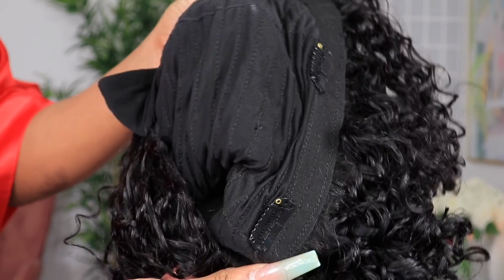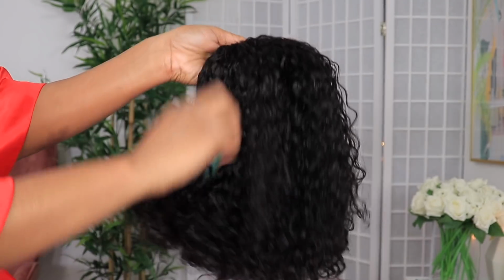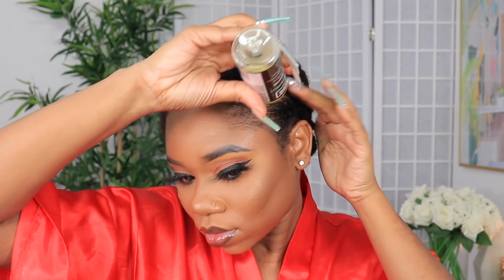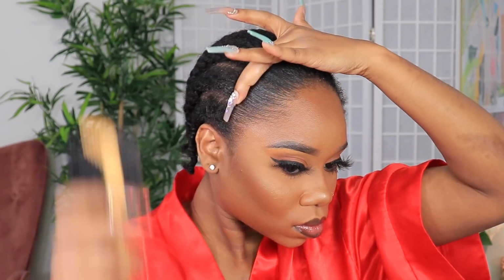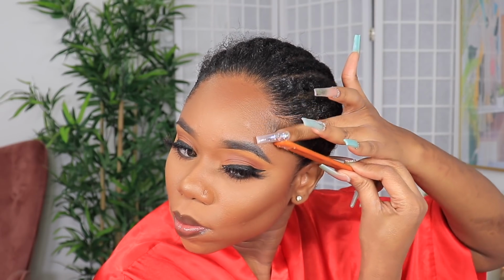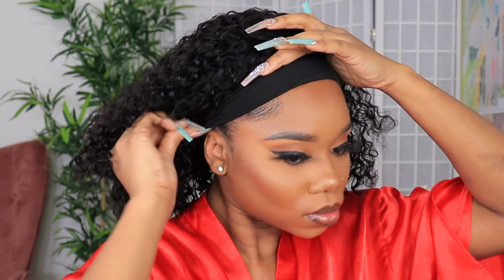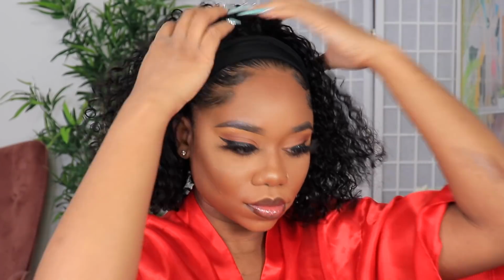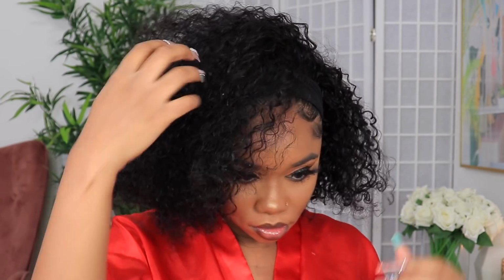MUST SEE!! $95 😱 😱 THE PERFECT CURLY BOB HEADBAND WIG FOR BEGINNERS! FT. Westkiss Hair | Chev B.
Hair details: Curly wave headband wig 12 inch

Nationality: Jamaican
Based: Canada
Age: 25